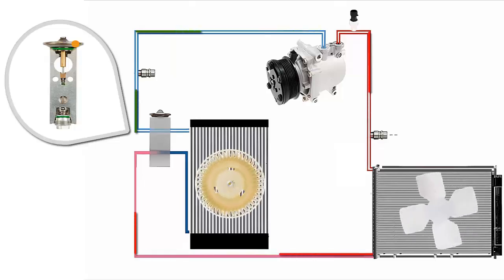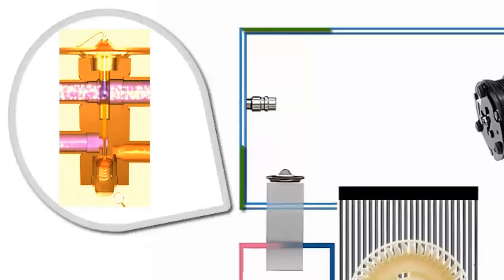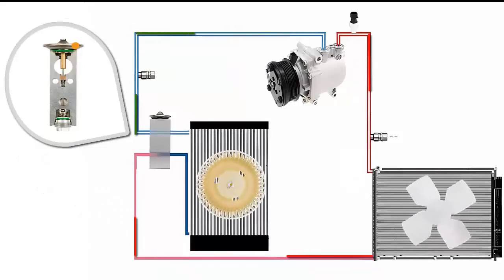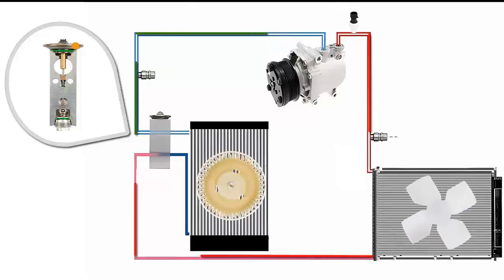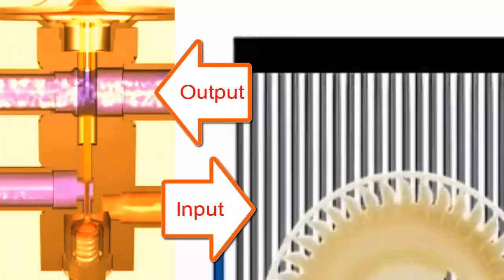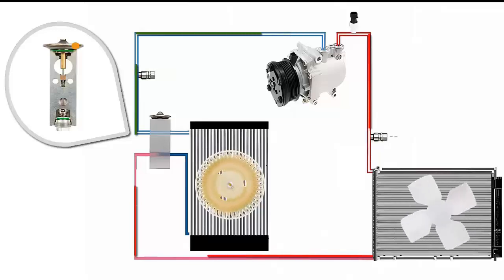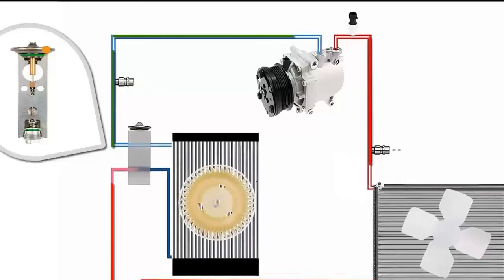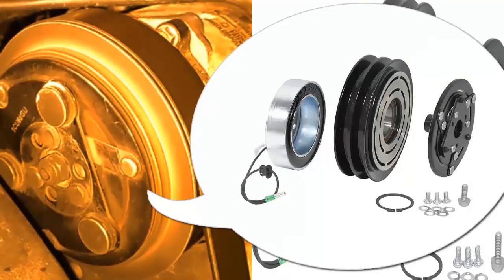How H-Block Expansion Valves Work & Fail in Automotive AC: Diagnosis & Symptoms Explained!